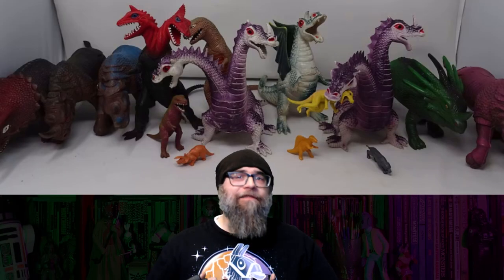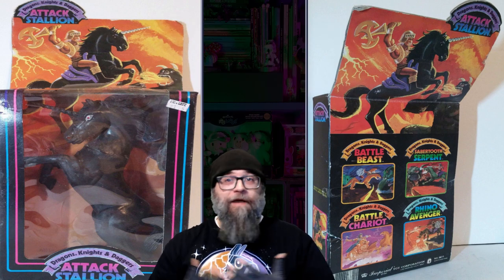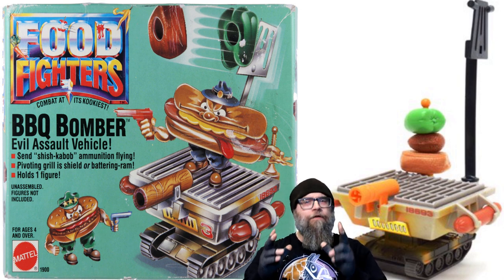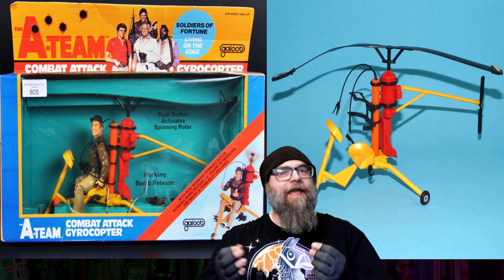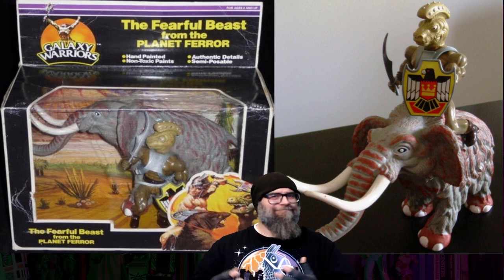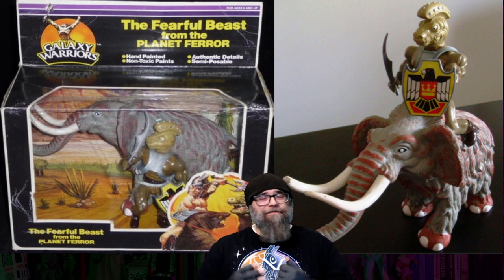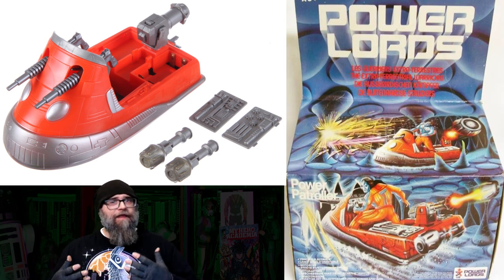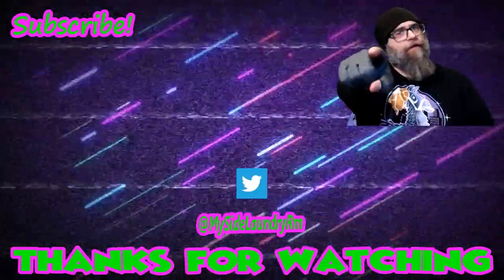The Raddest Rides In 80s Toys #11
In this episode of Raddest Rides, we look at some beasts that travel the earth, a vehicle that takes to the skies, and one that you might wanna have at your next summer cookout.